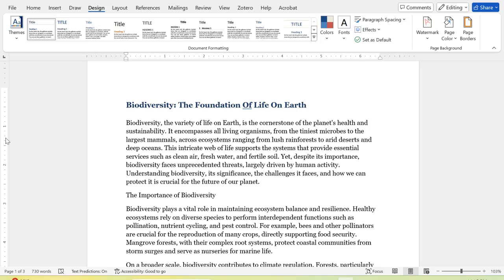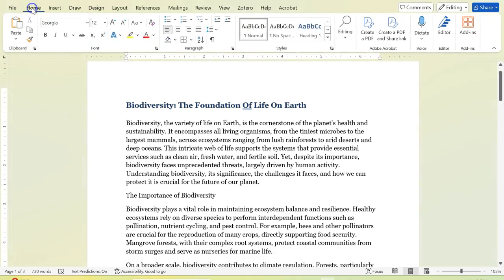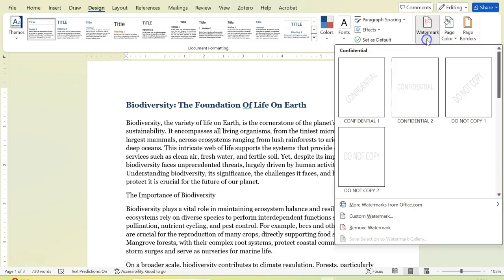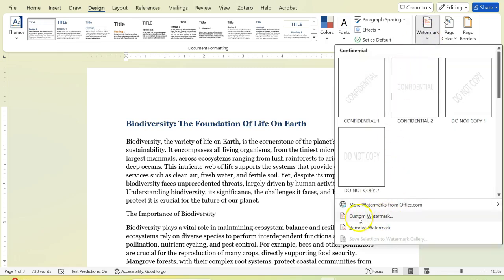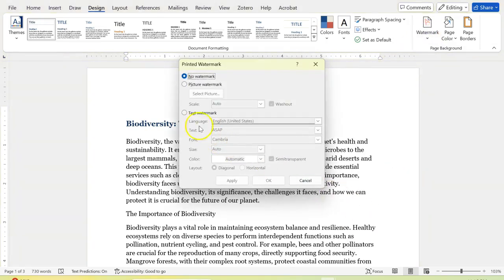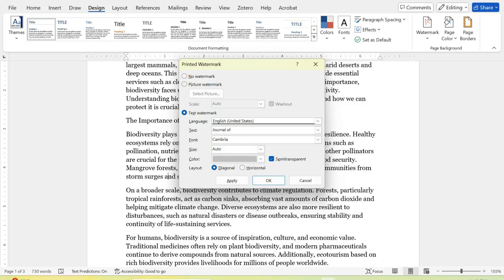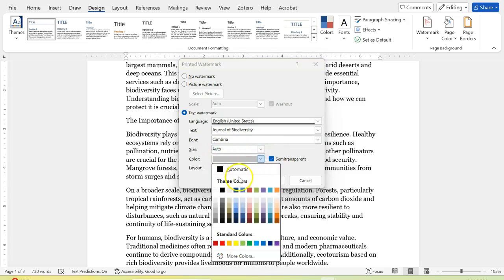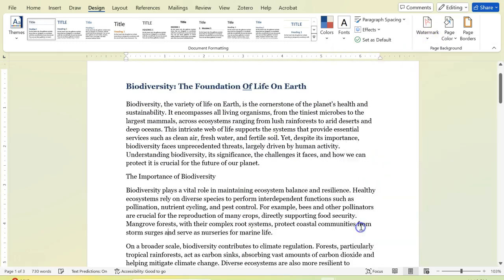How to Add a Watermark in Word Document | Quick & Easy Tutorial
Learn how to easily add a watermark to your Word documents in just a few simple steps! This tutorial will guide you through the process, helping you personalize and protect your documents with custom watermarks. Whether you're adding a company logo, a 'Confidential' stamp, or a custom text, this step-by-step guide has you covered!